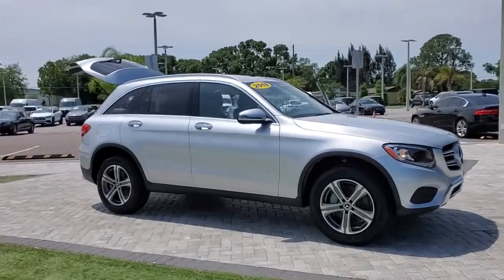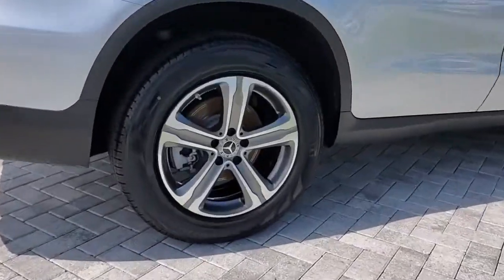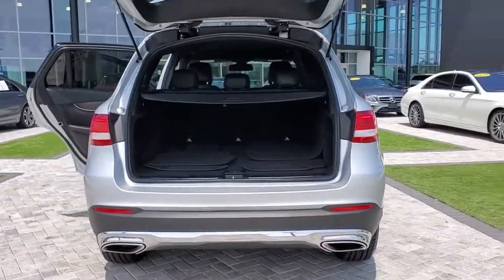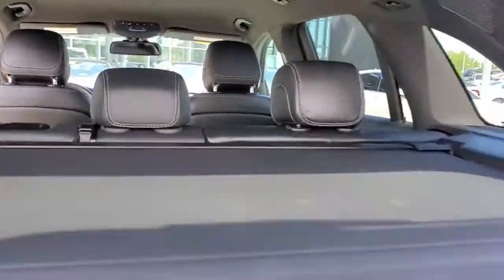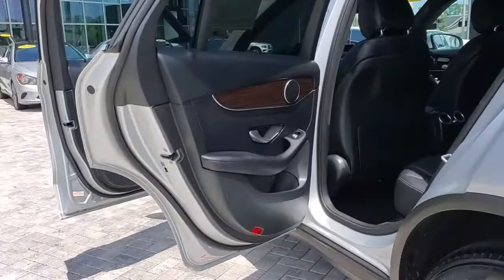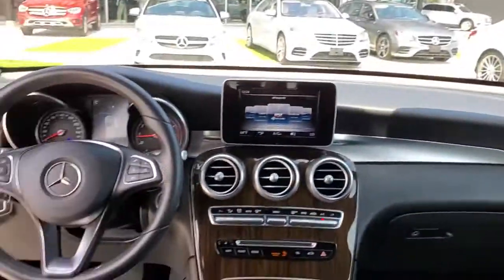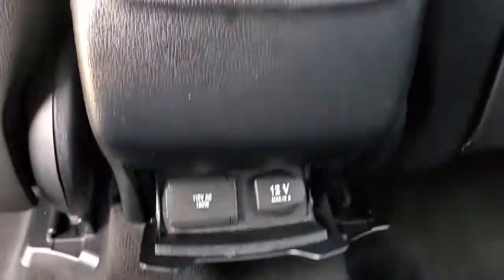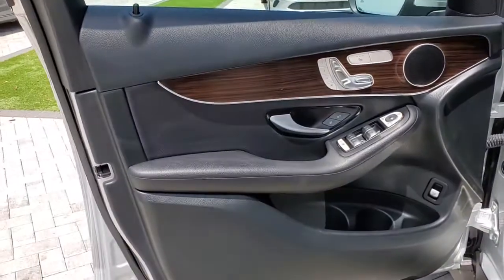2018 Mercedes-Benz GLC Tampa, Clearwater, St. Petersburg, Pinellas Park, Largo, FL JV048507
Iridium Silver Metallic Used 2018 Mercedes-Benz GLC available in Tampa, Florida at Crown Mercedes of St. Petersburg. Servicing the Clearwater, St. Petersburg, Pinellas Park, Largo, FL area.
2018 Mercedes-Benz GLC GLC 300 - Stock#: JV048507 - VIN#: WDC0G4JB6JV048507

8302 US Hwy 19 N

CARFAX One-Owner. Certified.brbrPriced below KBB Fair Purchase Price!brbrMercedes-Benz Certified Pre-Owned Details:brbr  * Vehicle Historybr  * Warranty Deductible: $0br  * Roadside Assistancebr  * Limited Warranty: 12 Month/Unlimited Mile beginning after new car warranty expires or from certified purchase datebr  * Includes Trip Interruption Reimbursement and 7 days/500 miles Exchange Privilegebr  * Transferable Warrantybr  * 165+ Point InspectionbrbrbrIridium Silver Metallic 2018 Mercedes-Benz GLC GLC 300brbrbrCrown Eurocars has been awarded the Dealer of the Year for 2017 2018 and 2019 from Dealer Rater for our high standards of Customer Service. We achieved a 4.9 rating with over 1800 consumer reviews. Crown Eurocars researches the market on a daily basis to provide the best price upfront. All prices plus sales tax tag and titling and dealer service fee of $899.95 which represents cost and profits to the selling dealer for items such as cleaning inspecting adjusting new vehicles and preparing documents related to the sale.